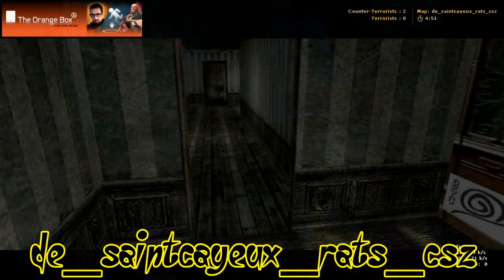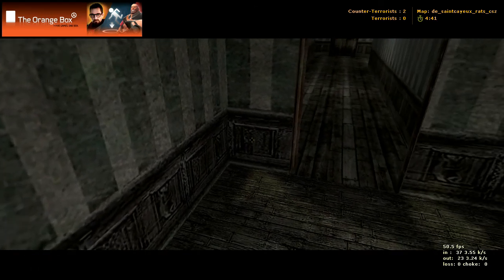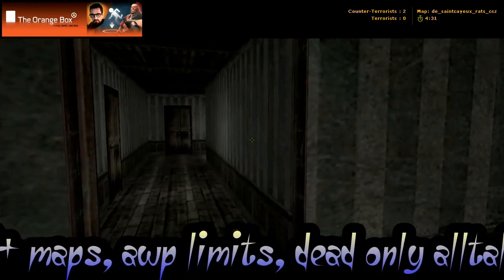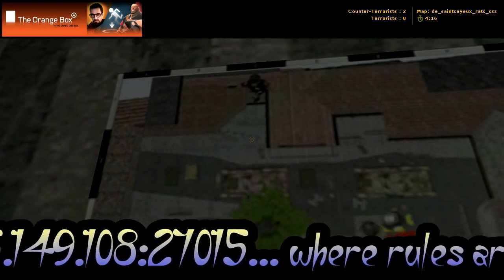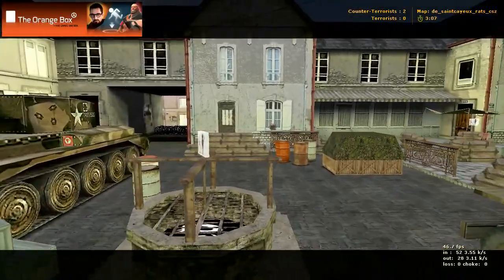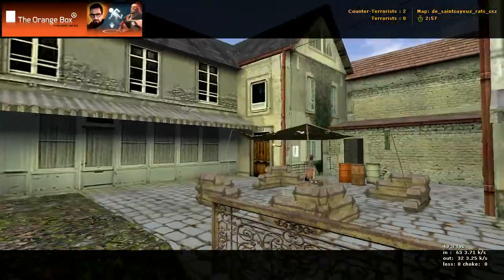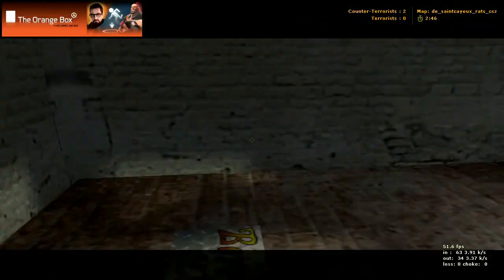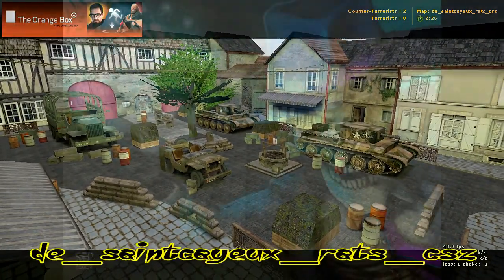de_saintcayeux_rats_csz CS 1.6 QUICK & FULL MAP REVIEWS